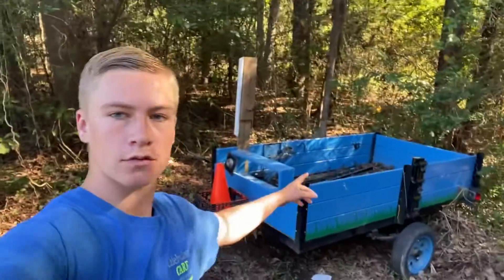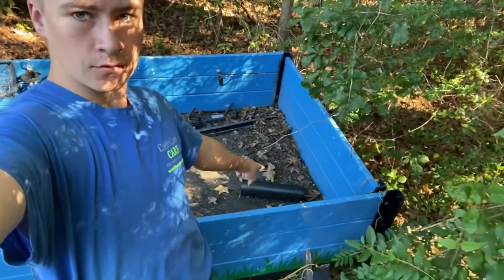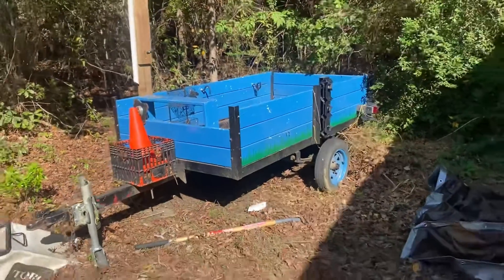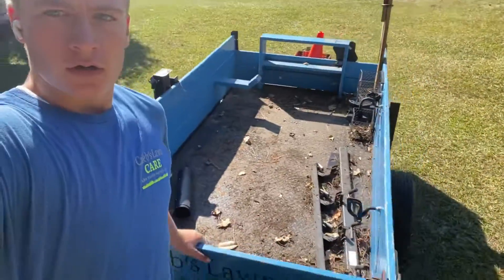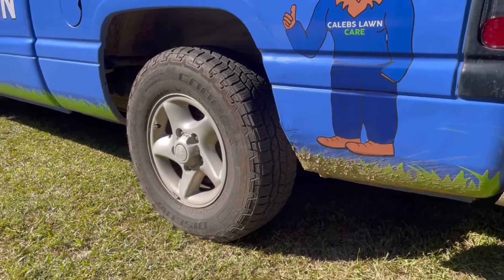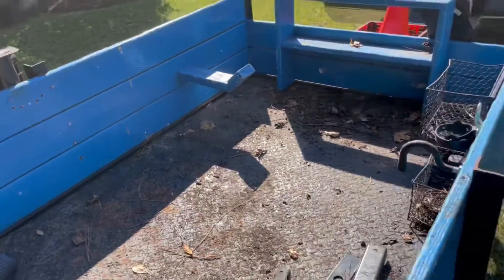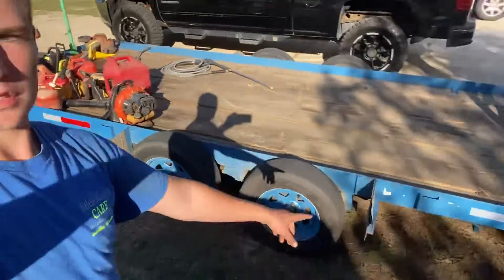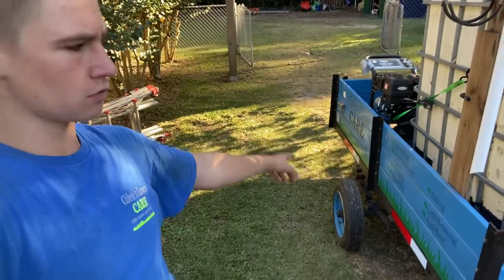Building a Pressure Washing Trailer! *Finally!! Ep. 12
Sitting back for the weekend, and building a pressure washing setup for the guys!